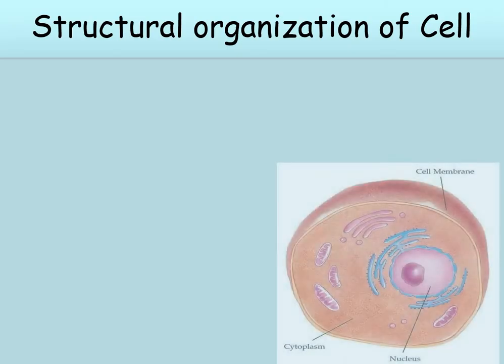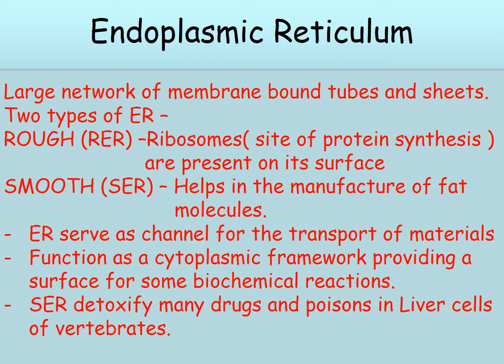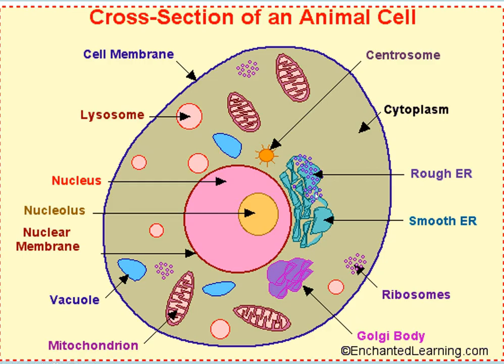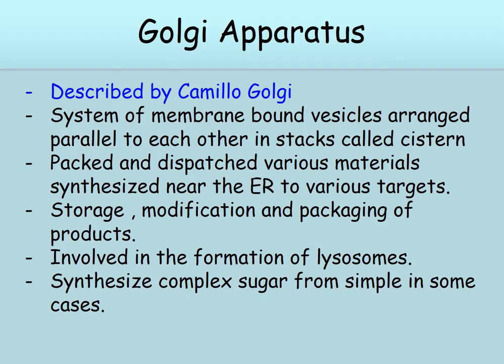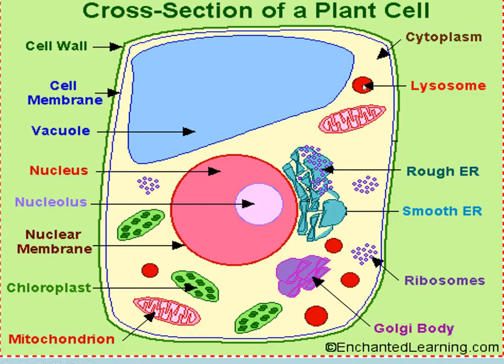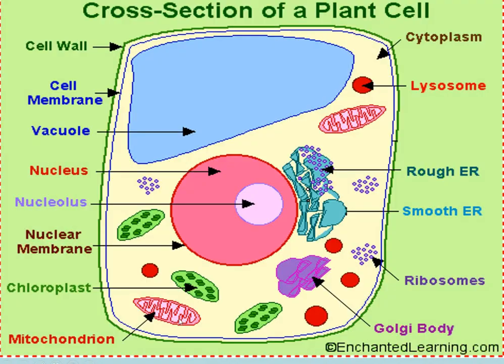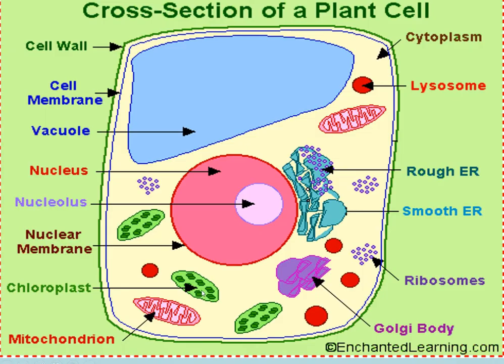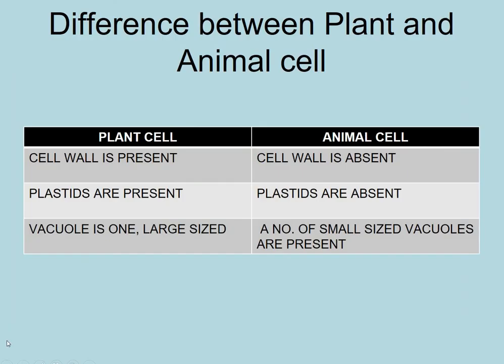CHAPTER 5 - FUNDAMENTAL UNIT OF LIFE ( PART - 3 ) CLASS IX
THIS IS PART 3 OF THIS CHAPTER THAT SHOWS CONCEPT OF VARIOUS CELL ORGANELLES.
THE PICTURES OF PLANT CELL AND ANIMAL CELL USED IN VIDEO ARE TAKEN FROM ENCHANTEDLEARNING.COM